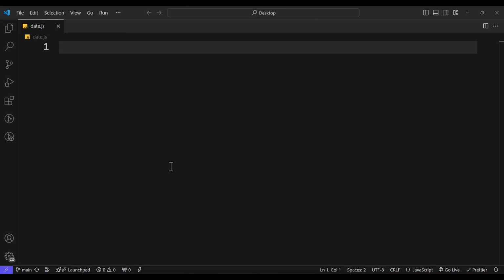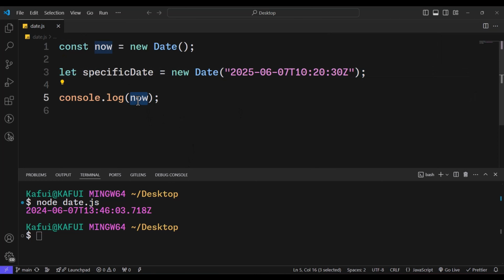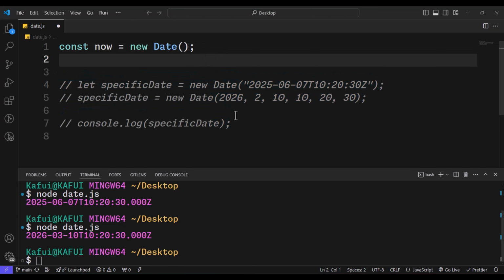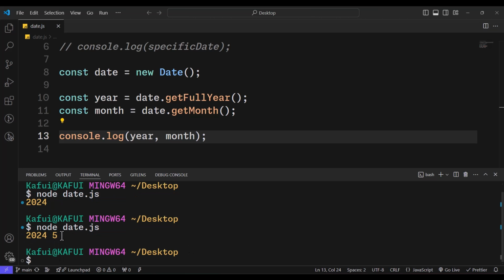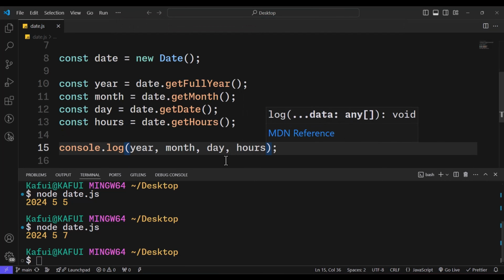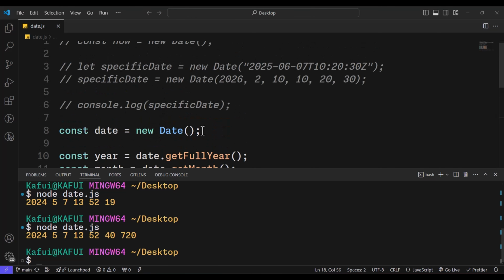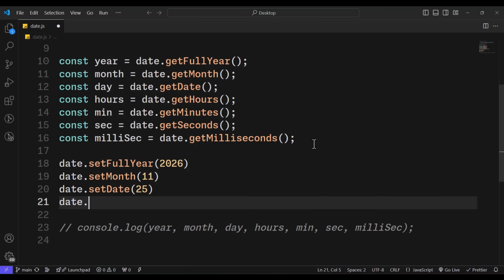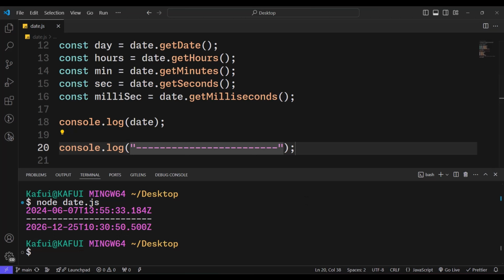JavaScript Date Object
Welcome to this  in-depth tutorial on the JavaScript Date object! In this video, we'll cover everything you need to know about working with dates and times in JavaScript.

HAPPT CODING!